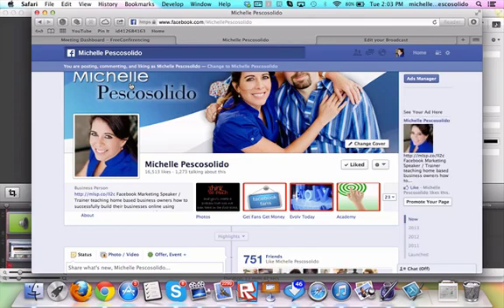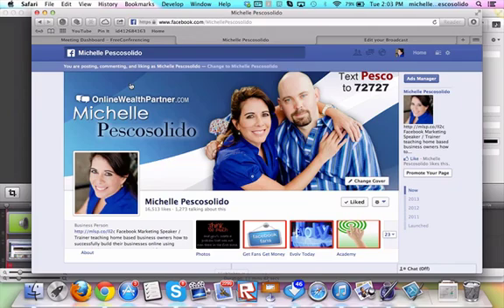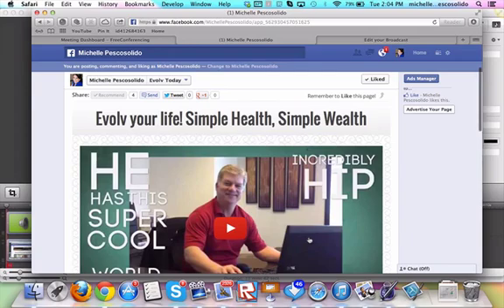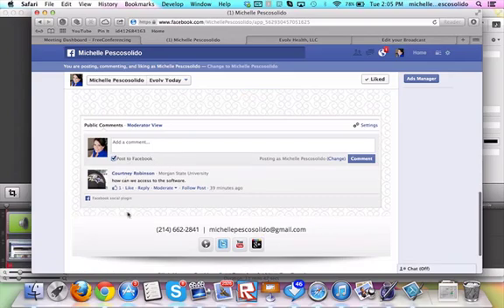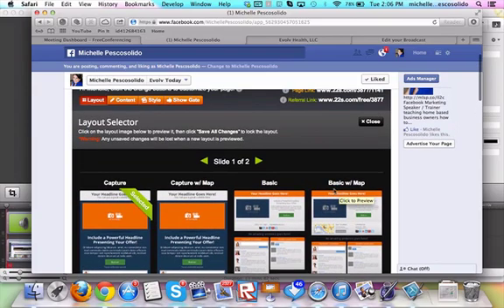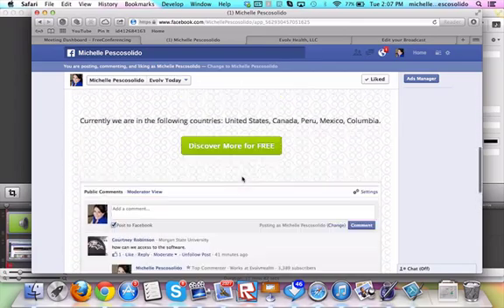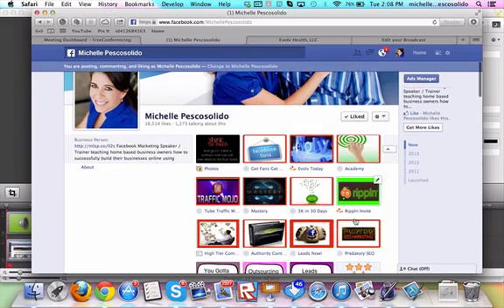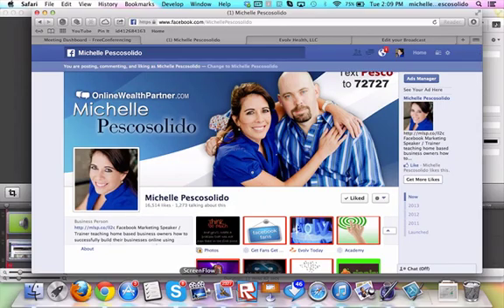How to Create a Custom Facebook Tab For Free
How to Create a Custom Facebook Tab for Free.  Click on the link in this description for access to all the information I discussed in this video.